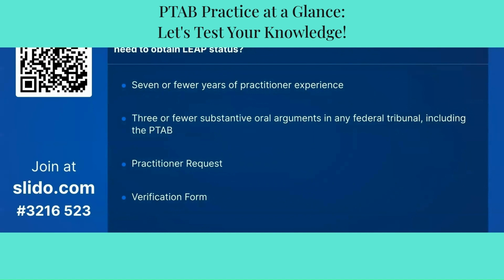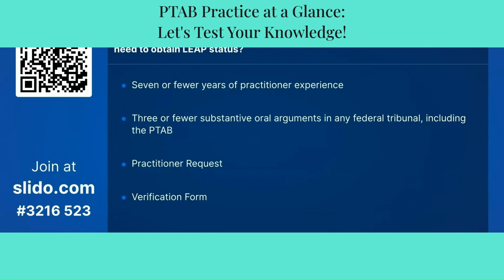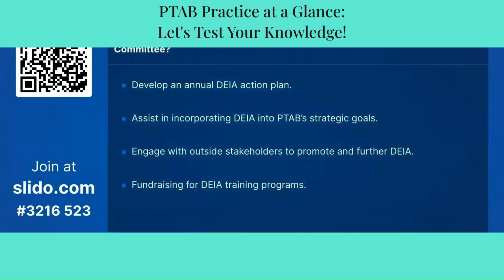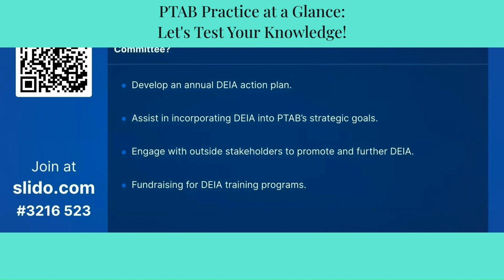Sound Bite: PTAB Practice at a Glance Let's Test Your Knowledge!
This esteemed panel consists of women practitioners discussing their thoughts on what it means to be “PTAB whisperers." By sharing their stories, we aim to emphasize diverse perspectives and amplify the voices of women practitioners in the PTAB space.

Panelists:
*The Honorable Miriam Latorre Quinn, currently serving as Acting Senior Lead Administrative Patent Judge, PTAB, USPTO. Judge Quinn was appointed to the PTAB on October 12, 2012. She earned her J.D. from St. Thomas University School of Law after working as a telecommunications engineer and project manager. She earned her Electrical Engineering Degree from Florida International University. Before joining the PTAB, Judge Quinn was a partner at Fulbright & Jaworski, L.L.P., now Norton Rose Fulbright, and was an Associate at Baker Botts, LLP. Judge Quinn’s positions at the PTAB include Lead Administrative Patent Judge, Acting Vice Chief Judge, Division 2, Acting Vice Chief Judge, Division 3, and now Acting Senior Lead Administrative Patent Judge focusing on presiding over AIA trials.

*The Honorable Alyssa Finamore, Lead Administrative Patent Judge, PTAB, USPTO Lead Administrative Patent Judge. Judge Finamore earned a Bachelor of Engineering degree, summa cum laude, in Chemical Engineering from Youngstown State University. She worked at Delphi Packard Electric Systems in the Materials Engineering and Customer Service Engineering Departments. Judge Finamore also earned her J.D. from George Mason University Antonin Scalia Law School. She was a patent agent for Diederiks & Whitelaw, PLC during law school. Afterward, she worked as a patent attorney at Dowell & Dowell, P.C., and became a partner. In 2015, Judge Finamore joined the PTAB as a Supervisory Patent Attorney. She was appointed as an administrative patent judge in 2017 and became a lead judge in 2022, working on ex parte appeals and AIA post‑grant trial proceedings.  She also manages PTAB’s judicial law clerk program.

*Lora Green, Partner, Gemini Law LLP/Former Administrative Patent Judge, PTAB, USPTO. Lora Green is a Partner at Gemini Law LLP. Lora was an Administrative Patent Judge (APJ) for over 17 years, including 6 years as a Lead APJ of the Biotech section. At the PTAB Lora worked on the post-grant trial proceedings, interferences, inter-partes reexaminations, and ex parte appeals, focusing on the life sciences and biotech. Before joining Gemini Law LLP, she provided strategic counseling in contested PTAB proceedings, IP protection, patent law, and patent strategy at Wilson Sonsini Goodrich & Rosati. Lora clerked for two years at the Court of Appeals for the Federal Circuit for the Honorable William Bryson. Lora attended law school at George Washington University, graduating top of her class and has. a Ph.D. in Chemistry from Johns Hopkins University.

*Elizabeth Laughton, Counsel, Smith Baluch LLP. Elizabeth A. (Beth) Laughton represents clients in intellectual property matters. She has represented major corporations in intellectual property and technology litigation, including patent disputes before the PTAB, the district courts, and the United States Court of Appeals for the Federal Circuit. She has also prosecuted patents before the USPTO.

*Grace Wang, Partner, Allen & Overy, LLP. Grace relies on her Ph.D. in electrical engineering from MIT and patent prosecution background to advise her clients in inter partes review proceedings and requests for ex parte reexaminations. She focuses her practice on litigation in the International Trade Commission and district court, as well as patent validity, infringement, freedom to operate, and due diligence analyses. Grace has experience with many technologies, including medical devices, signal processing, data analytics, integrated circuits, semiconductor devices, disease diagnostics, network biology, genetic risk assessment, communications systems and networks, and cloud computing. Grace's doctoral research focused on the neural coding of complex auditory signals.

*Moderator: Safiya (Mahmud) Aguilar, Associate at Finnegan, Henderson, Farabow, Garrett & Dunner, LLP. Safiya Aguilar is a former PTAB law clerk and patent examiner at the USPTO She uses her extensive knowledge of patent office practice to help firm clients navigate post-grant proceedings and various aspects of pre-trial preparation, including validity and infringement analyses.